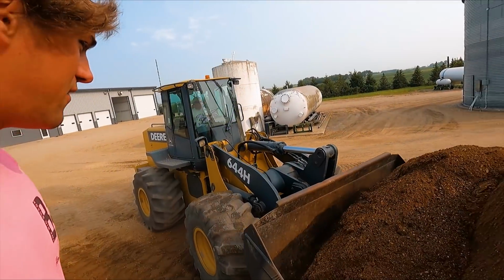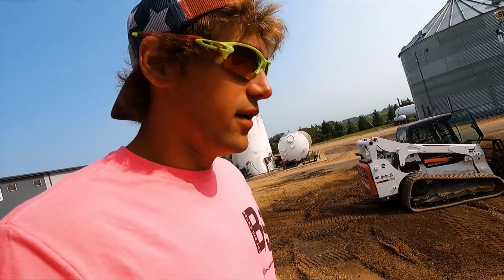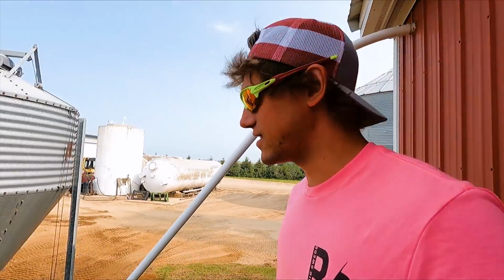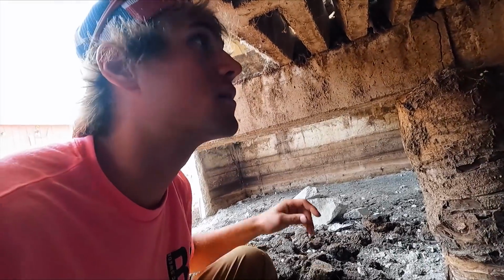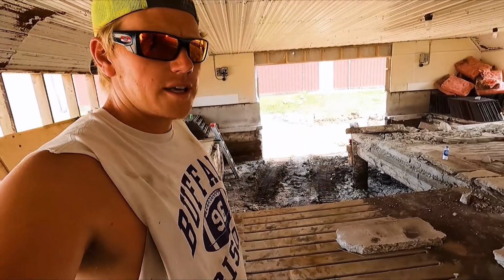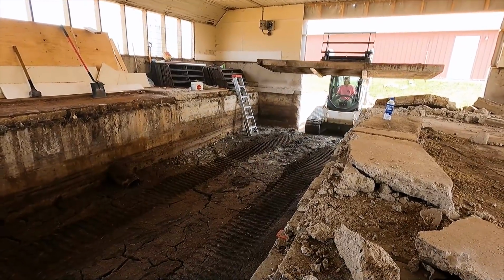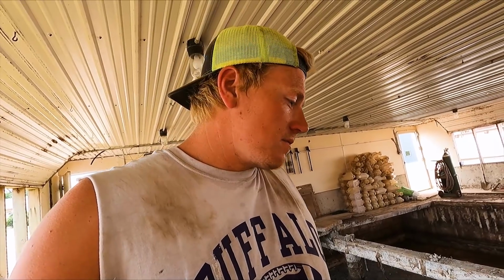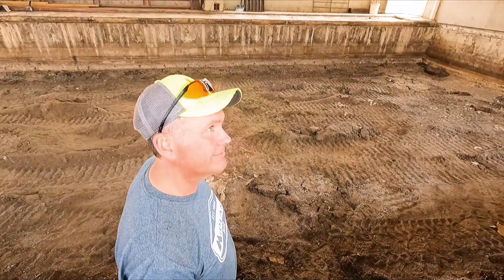Recycling A Hog Barn!!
Where you can find Yankum Ropes, Larson Farms/Big Swede Merchandise, Midland Radios, Links to some of our favorte trusted brands you can find it all on our website.

Our Address:
Larson Farms